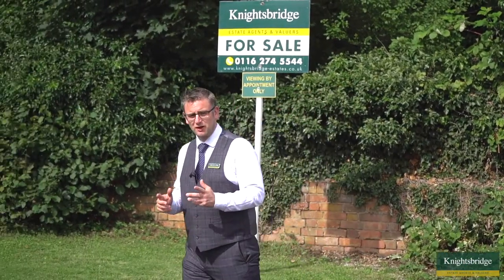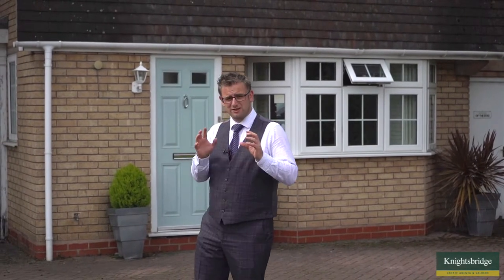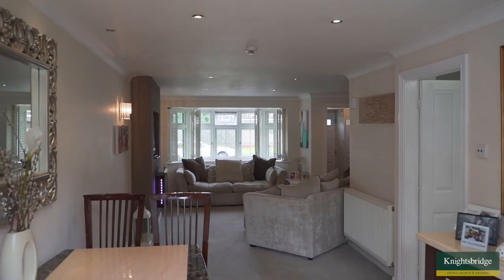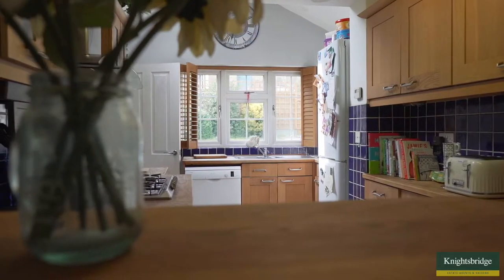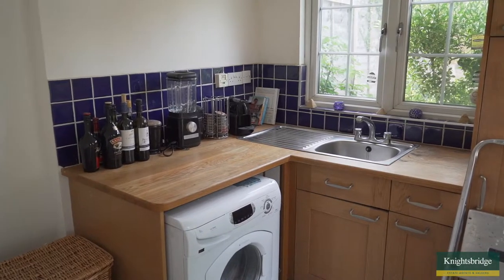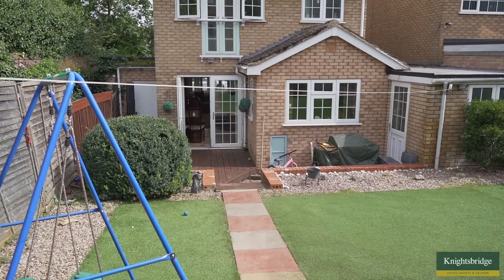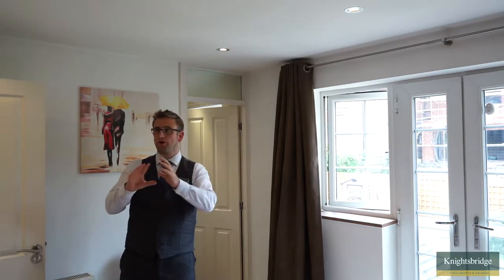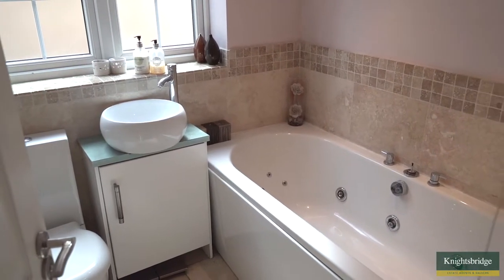Waldale Drive, Stoneygate, Leicester - Knightsbridge Estate Agents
Located in a popular development within the highly regarded suburb of Stoneygate, this extended detached property is situated in a popular cul-de-sac and provides well proportioned accommodation.  The accommodation includes three bedrooms, master with en-suite shower room, a generous through lounge dining room and an extended kitchen breakfast room.  The property is well presented throughout with a bright and airy feel making a comfortable family home or would alternatively suit a professional couple.

The property is well located for everyday amenities and services including renowned local public and private schooling together with nursery day-care, Leicester City Centre and University of Leicester, Leicester Royal Infirmary and Leicester General Hospital, and is within minutes' walk of Victoria Park together with shopping parades in both Stoneygate and neighbouring Clarendon Park with their specialist shops, bars, boutiques and restaurants.

Gas central heating, double glazing. Entrance hall, ground floor WC, through lounge dining room, extended kitchen breakfast room, utility room. First floor with master bedroom with en-suite shower room, two further bedrooms & family bathroom. Front and rear gardens, driveway, garage.

For further information or to arrange a viewing, please contact the Clarendon Park Office on 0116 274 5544.